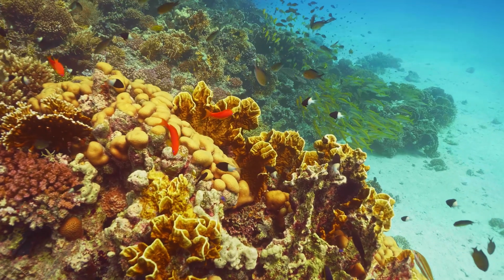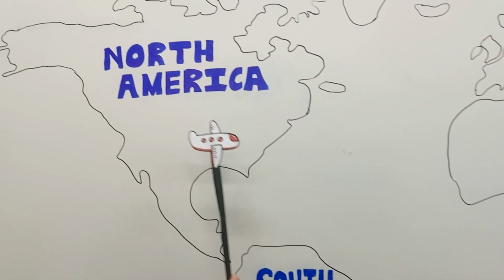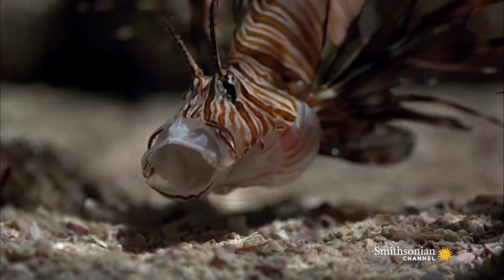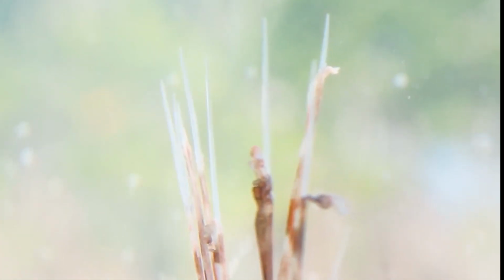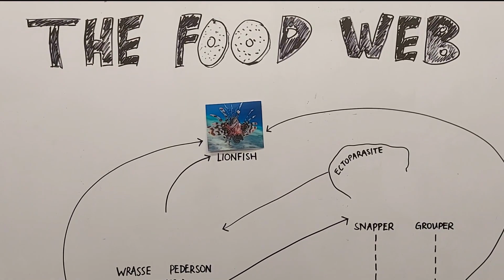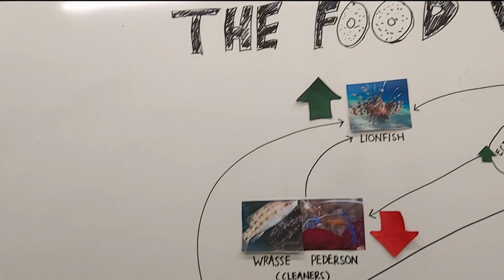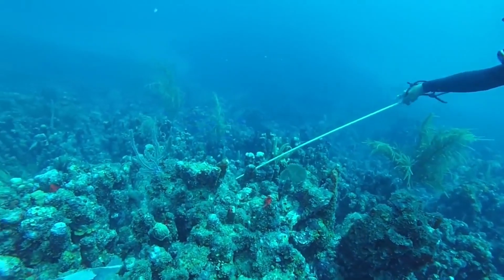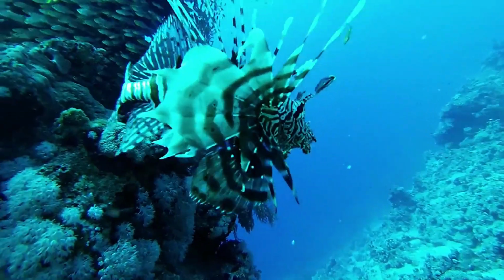The Lionfish Invasion in the Americas got out of hand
ES9001 Blue Planet: How The Oceans Work
AY20/21 Group 9
Ruo Xue, Joseph, Jun Long, William
Nanyang Technological University, Singapore

Synopsis
The lionfish is native to the Indo-pacific and has invaded the seas around the east coast of the Americas. It has wreaked an ecological disaster, threatening to wipe out the native marine occupants and possibly causing a collapse of the coral reef ecosystems there. In this video, we explore what makes the lionfish such a pesky invader, its implications on the ecosystem, and why some management strategies have little success.

References
AZ Animals. 2021 Feb 17. Lionfish Fish Facts, Pterois volitans. AZ Animals. [accessed 2021 Apr 16].
Cerino D, Overton AS, Rice JA, Morris JA. 2013. Bioenergetics and Trophic Impacts of the Invasive Indo-Pacific Lionfish. Transactions of the American Fisheries Society. 142(6):1522–1534. doi
Coles N. 2015. What do lionfish eat? Lionfish Hunting. [accessed 2021 Apr 16].
Côté IM, Green SJ, Hixon MA. 2013. Predatory fish invaders: Insights from Indo-Pacific lionfish in the western Atlantic and Caribbean. Biological Conservation. 164:50–61. doi:10.1016/j.biocon.2013.04.014.
Everglades CISMA. Lionfish. Everglades Cooperative Invasive Species Management Area. [accessed 2021 Apr 16].
Harvey G. 2015. Lionfish and reproduction - the incredible statistics. (Aliens from the Deep: A Guy Harvey Expedition). [accessed 2021 Apr 16].
Kistel J, Hertick J, Murphy J. 2015. Divers Fight the Invasive Lionfish. National Geographic. [accessed 2021 Apr 16].
Lönnstedt OM, McCormick MI. 2013. Ultimate Predators: Lionfish Have Evolved to Circumvent Prey Risk Assessment Abilities. PLOS ONE. 8(10):e75781. doi:10.1371/journal.pone.0075781.
Muñoz RC, Currin CA, Whitfield PE. 2011. Diet of invasive lionfish on hard bottom reefs of the Southeast USA: insights from stomach contents and stable isotopes. Marine Ecology Progress Series. 432:181–193. doi:10.3354/meps09154.
Smithsonian Channel. 2015. Stay Away from Packs of Hungry Lionfish. Smithsonian Channel (SPEED KILLS: Black Lagoon). [accessed 2021 Apr 16].
VICE News. 2018. The Invasive, Venomous Lionfish Is Killing Atlantic Reefs. VICE News. [accessed 2021 Apr 16].